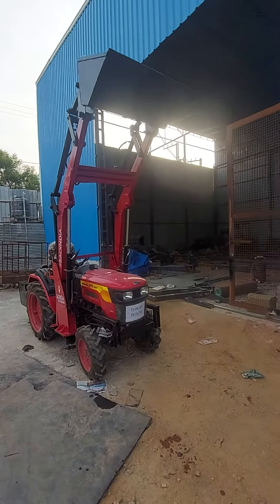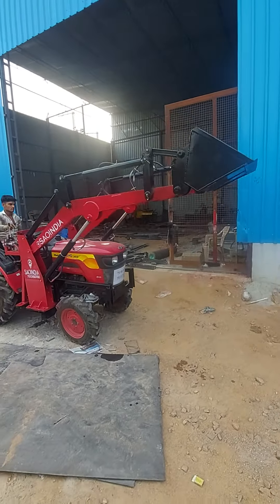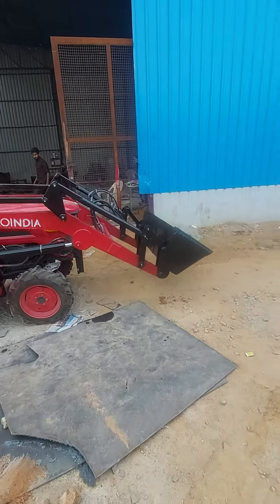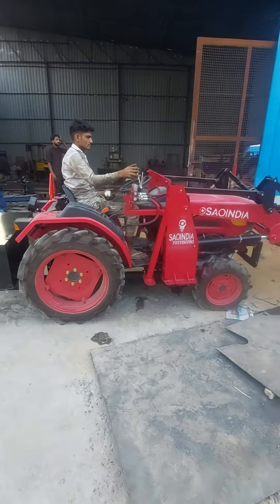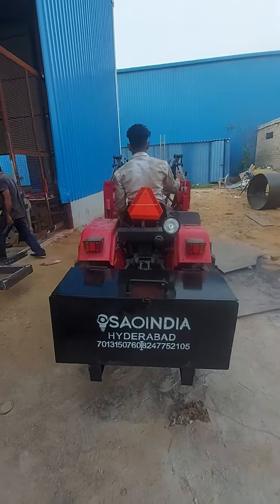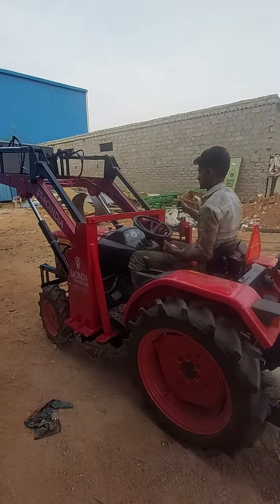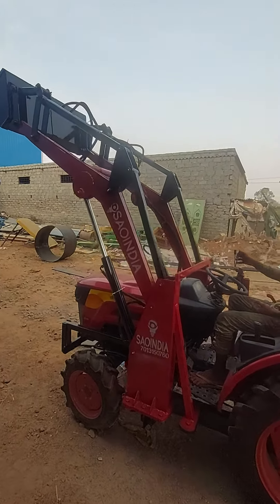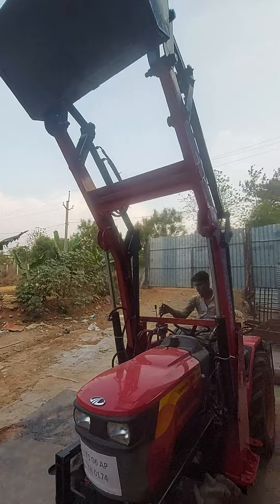mini tractor loader 10ft whtsap 8247752105